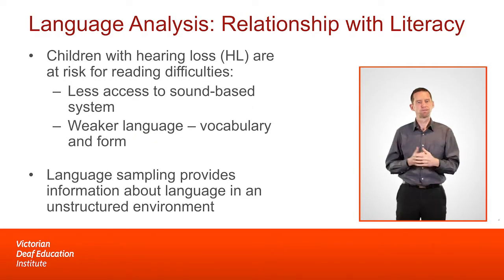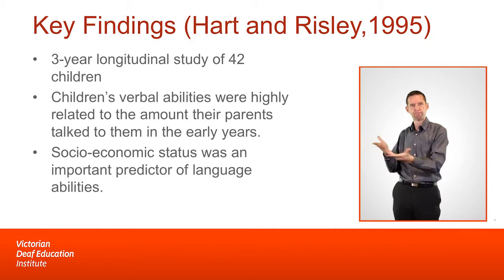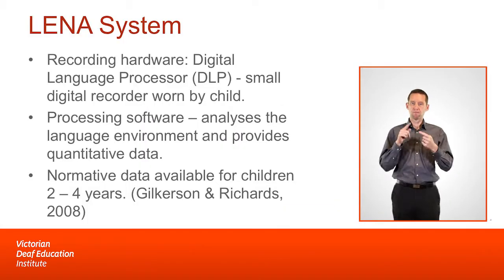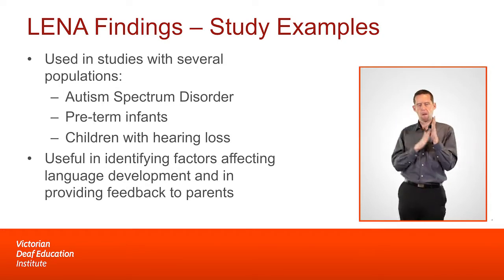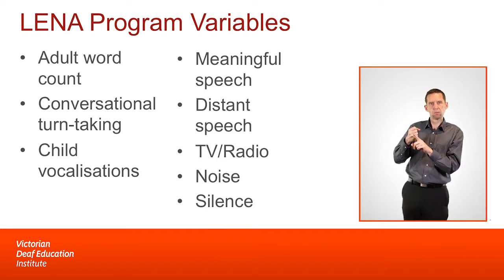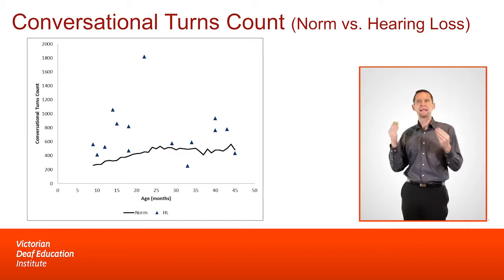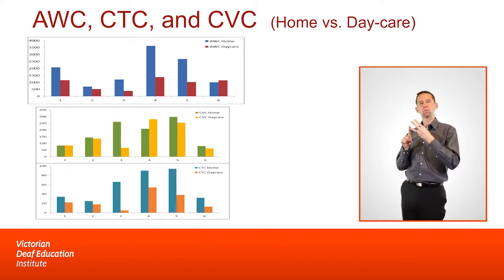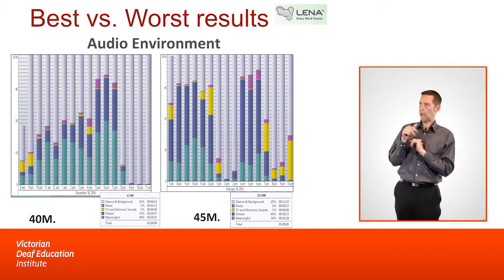Elizabeth Fitzpatrick Lecture 2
Parents lay the foundation for literacy: Learning from Language ENrichment Analysis (LENA)